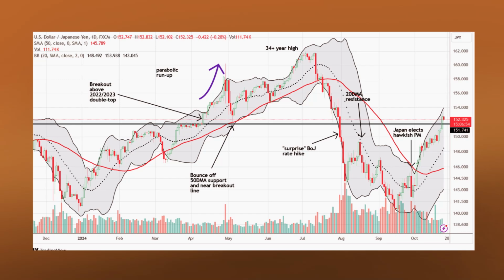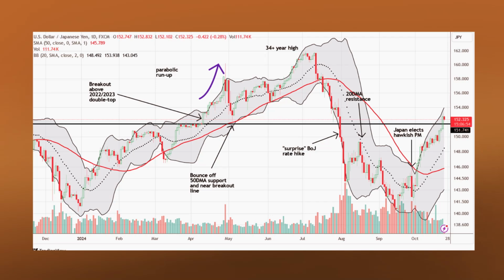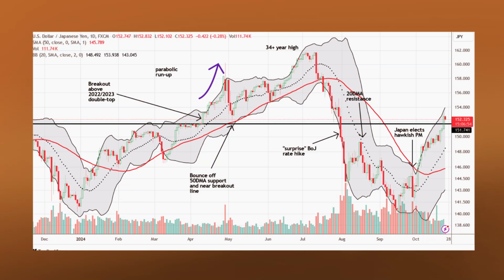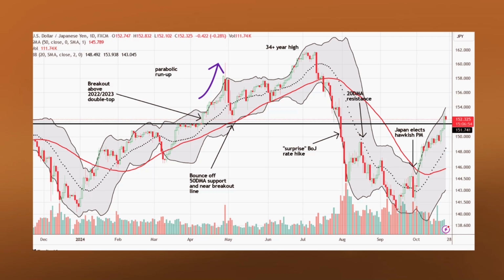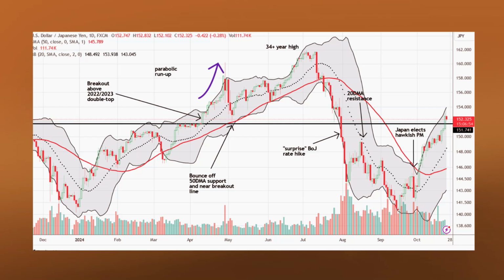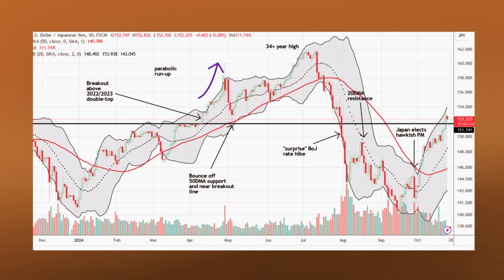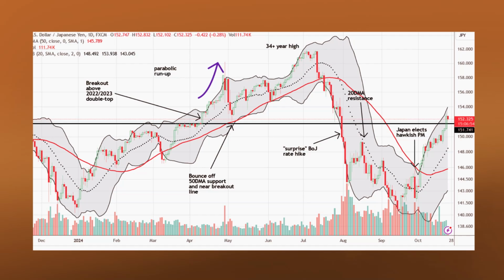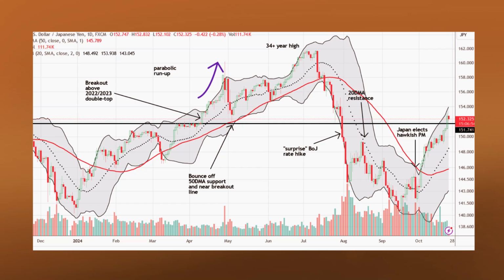Mastering Key Technical Levels: The Power of the 50DMA and Breakout Lines in Currency Trading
This experimental podcast analyzes the trading activity of the USD/JPY currency pair, focusing on the interactions between the 50-day moving average (50DMA) and a key horizontal breakout level. It examines how bounces and breaks below the 50DMA, along with the price action surrounding the horizontal breakout line, provided traders with clear technical signals for entering and exiting trades. The analysis highlights that the combination of these indicators was critical for identifying the strength of both bullish and bearish trends throughout 2024.

I started by annotating a TradingView.com chart of USD/JPY. I uploaded the chart into ChatGPT and prompted three times to generate a satisfactory description of the chart. Here are the prompts:
1. Use the attached chart of USD/JPY to tell a story of why technical analysis is important for currencies.
2. Are you able to add in a description of what happened each time USD/JPY tested or crossed its 50-day moving average (DMA), the red line in the chart?
3. Let's now integrate everything you have observed with the following focus:
1) interactions with the 50DMA only matter when USD/JPY bounces off it or breaks down below it and continues lower.
2) interactions with and around the black horizontal line that represents the breakout above the 2022/2023 double-top

I took ChatGPT's final description and fed it into Google's NotebookLM to generate the podcast. You can access the details of the podcast